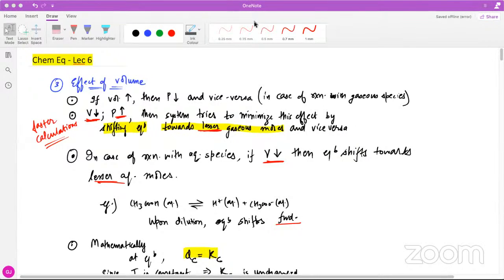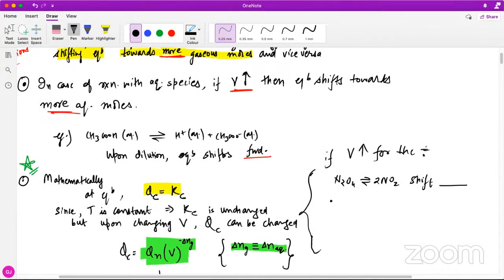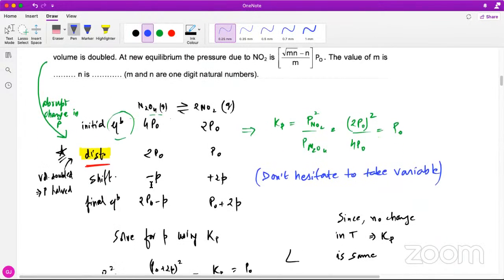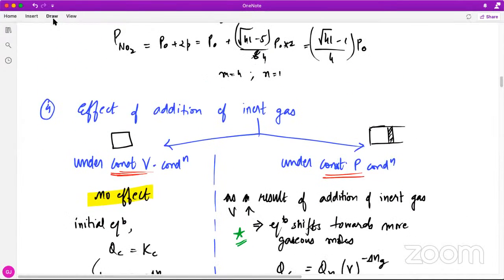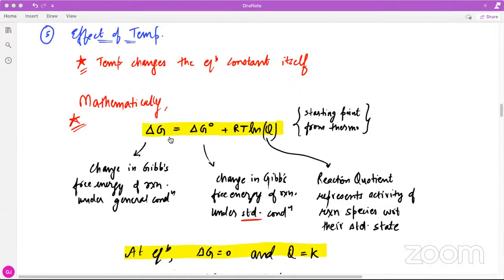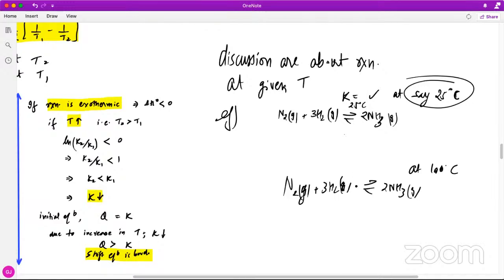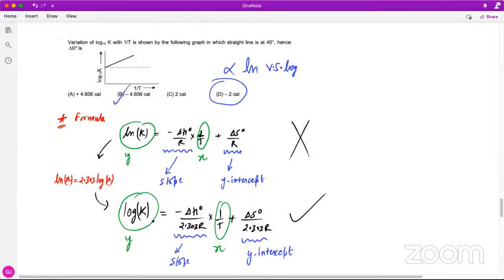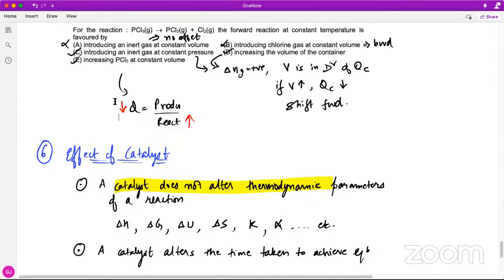Chem Eq - Lec 6 - Zenith 4,5,6 - GJCH